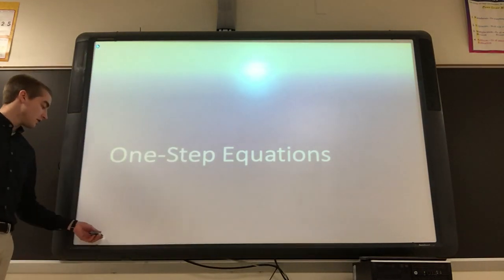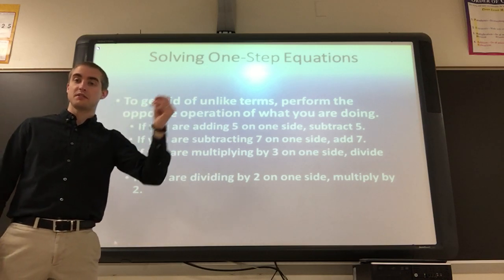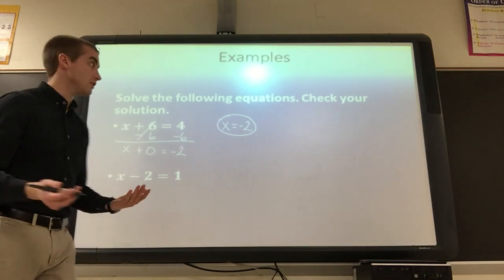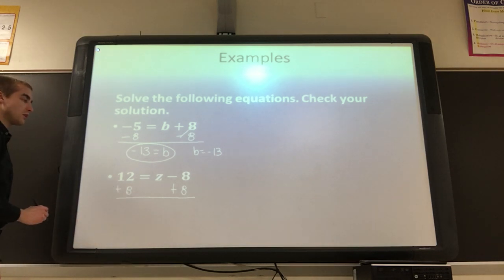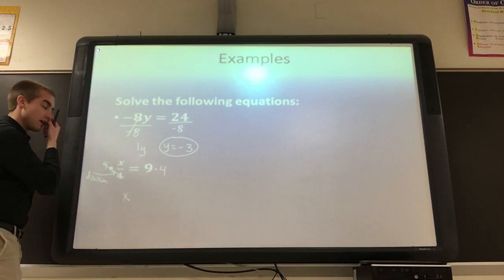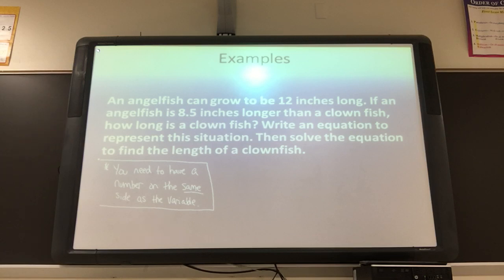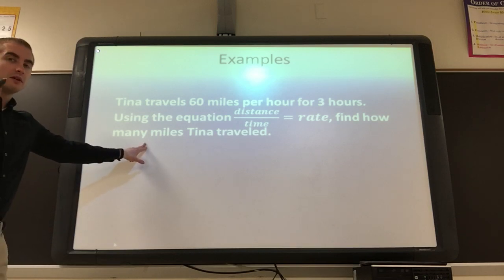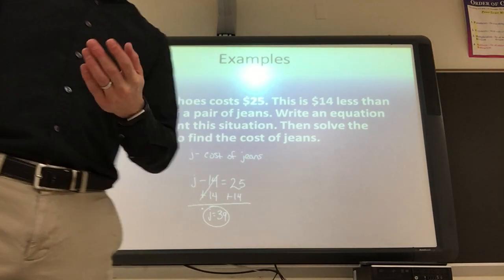One Step Equations